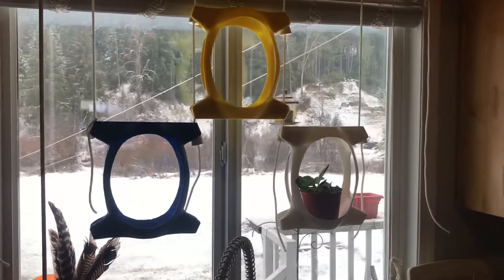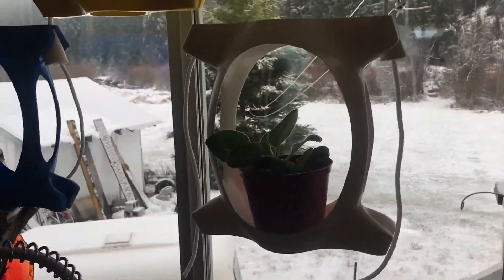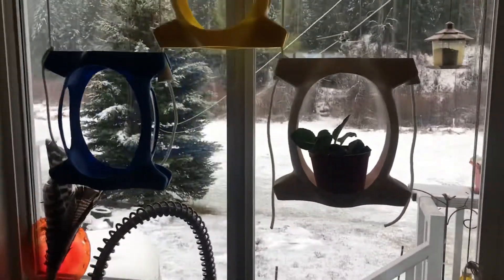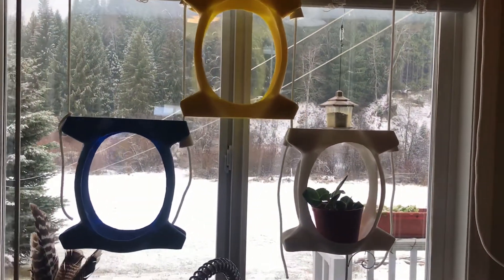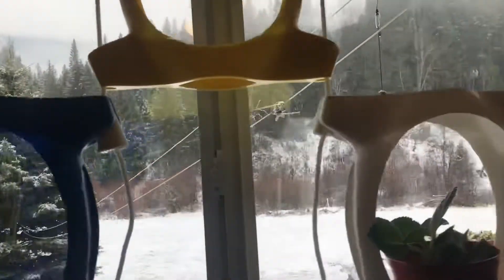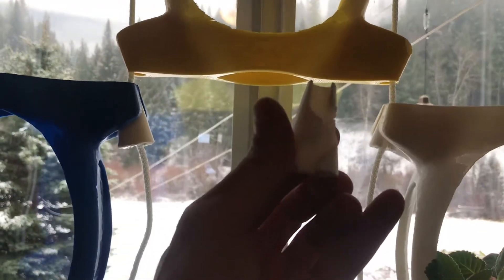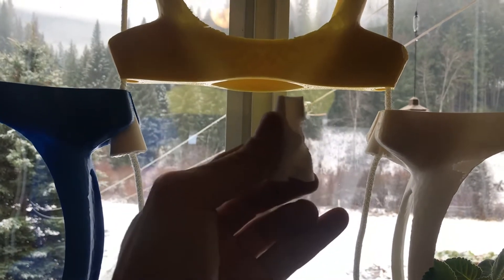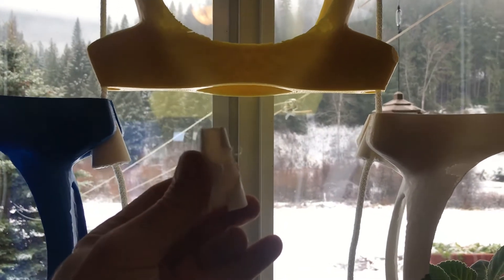Wall of plants, first prototypes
A system for hanging plants that is easily adjusted or rearranged.

You can download .stl files for them here on thingiverse,  after of course you like this video and share it with everyone you know :-)

I'll probably be adding a self watering liner option, as well as a sprout growing option for kitchen gardening